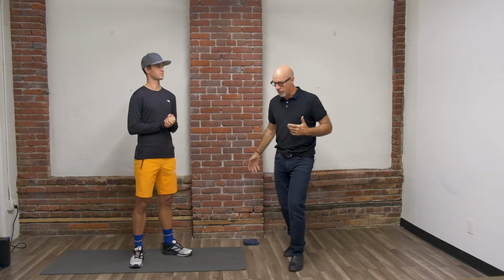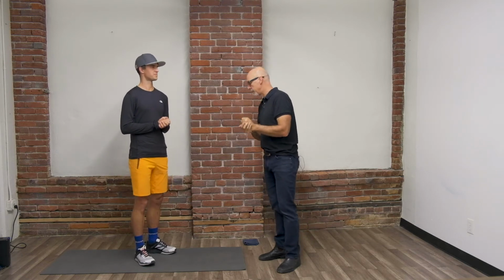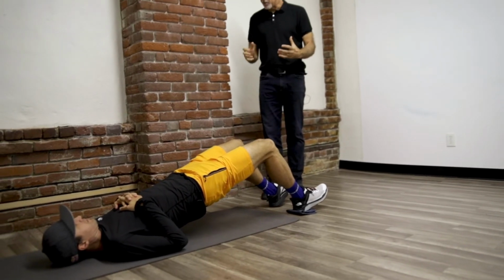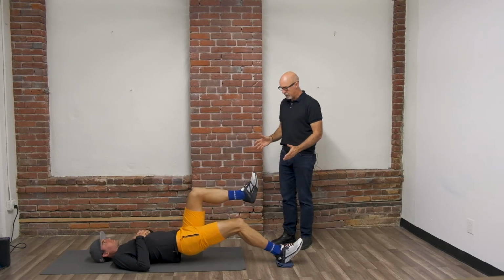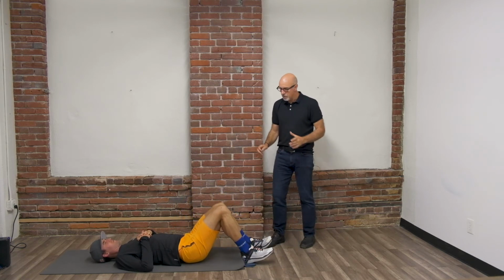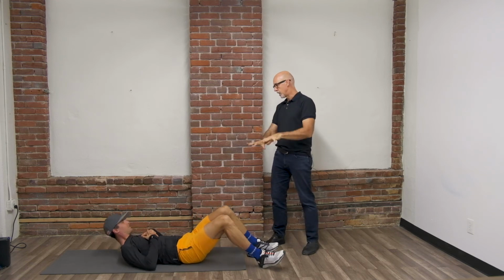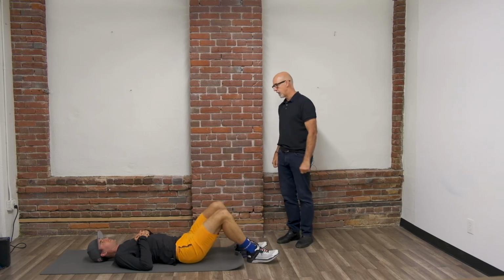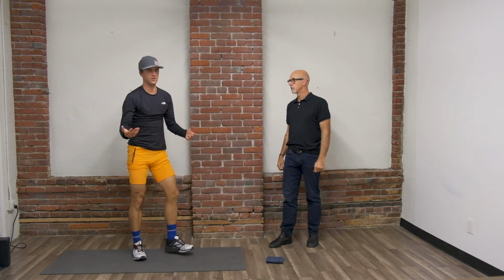Hamstring: Bridge Sliders